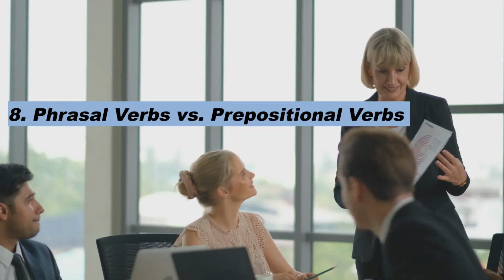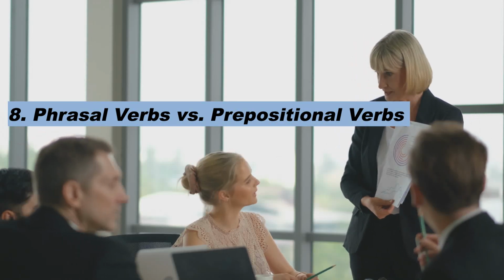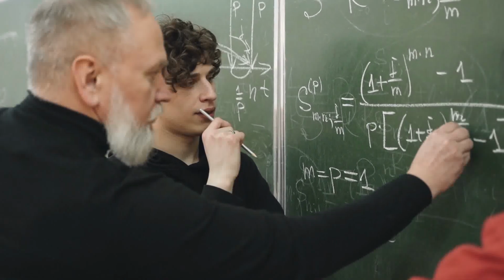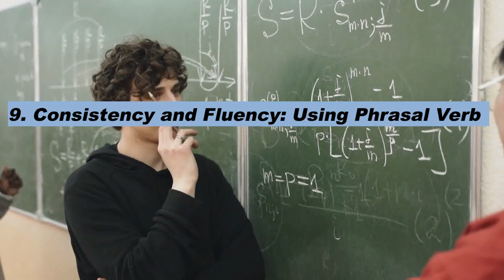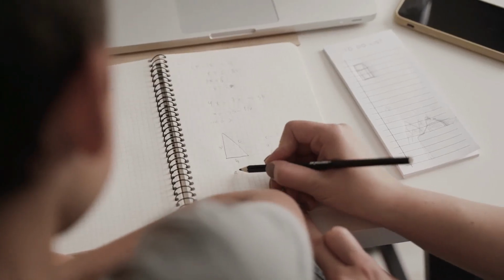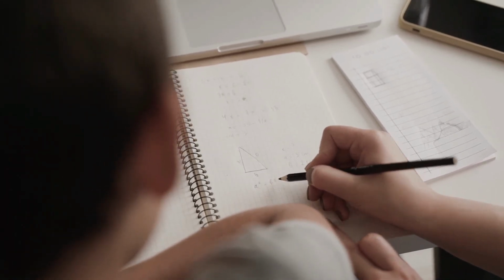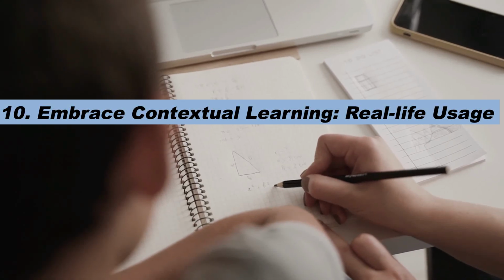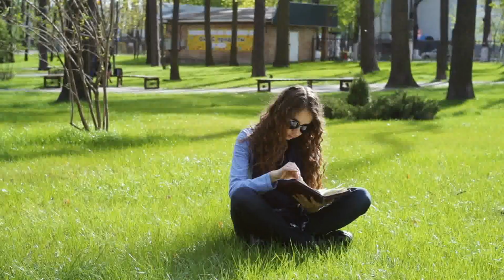Mastering the Art of Phrasal Verbs: Essential Rules for Structure and Usage - Canadian Pronunciation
Learn English and French with a Native-Like Accent and about the Canadian Job Market in this fast-paced video designed to help you prepare for international tests and fill out Canadian immigration forms.
Our Canadian school offers English and French language education, as well as valuable information about the Canadian job market.
This channel will guide you through English and French with a Canadian accent to help you quickly settle in Canada, find work, and succeed in your studies.
'Mastering the Art of Phrasal Verbs: Essential Rules for Structure and Usage - Canadian Pronunciation' is a video to teach you English and French with a Native-Like Accent.  Enjoy it!
Fast results are our priority, and we offer links to companies in the Atlantic provinces of Canada for your employment search. Explore their websites, send your resume, and start communicating with potential employers today.
Join our network of people who want to immigrate to Canada and stay up to date with the latest news and resources.
For professional and immigration purposes, we offer English and French classes for all levels.
Thanks to the artist of this free music:
Music from Uppbeat (free for Creators!):
Don't wait any longer to improve your language skills and achieve your Canadian dreams.
We want you to integrate into Canada as much as possible so you can spend your precious time on the things that matter to you.
We wish you to be quite welcome here!